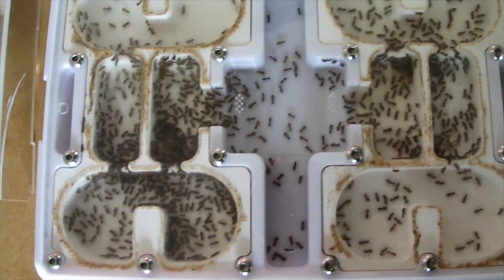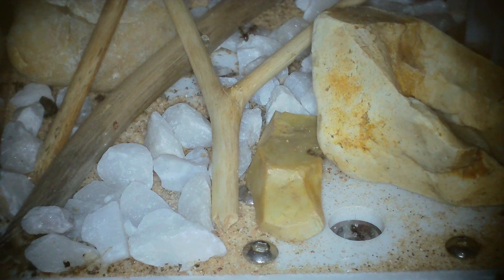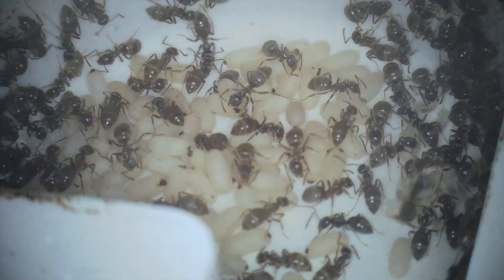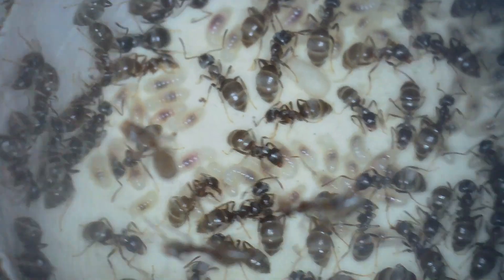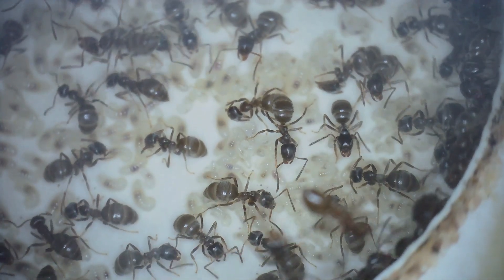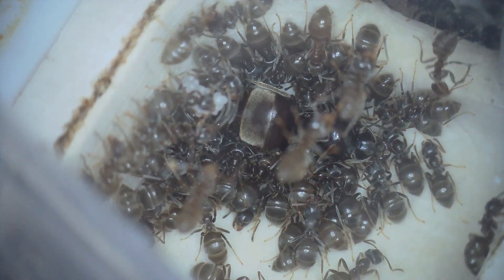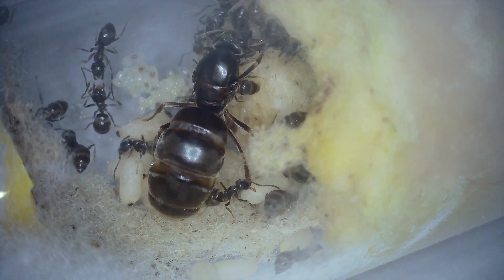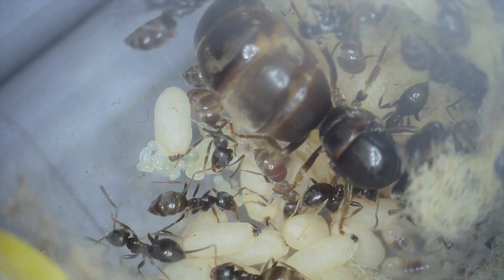Hibernation signs, new colony space & pink water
Three topics in this video, the signs my main colony are getting ready for hibernation, just how much space does a new colony require and my water has gone pink.